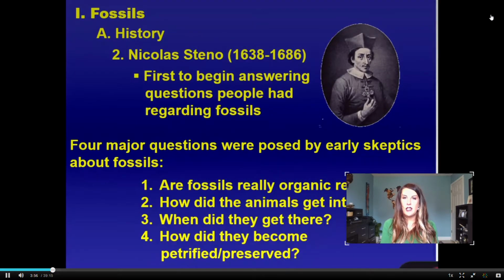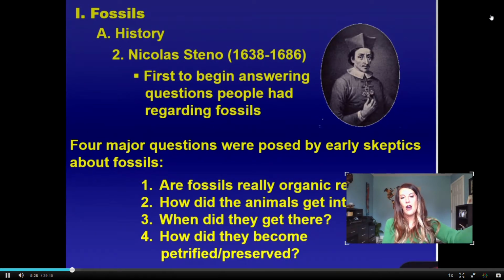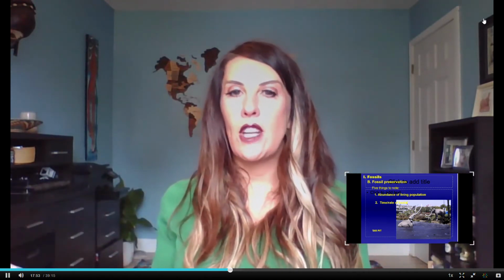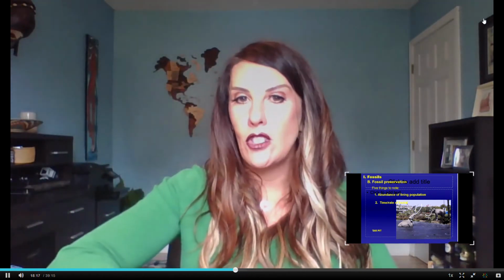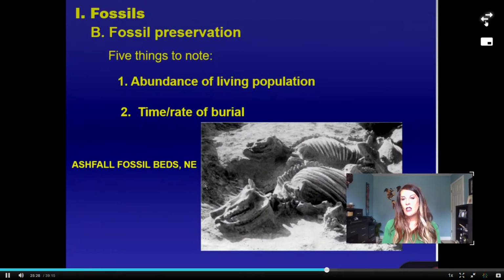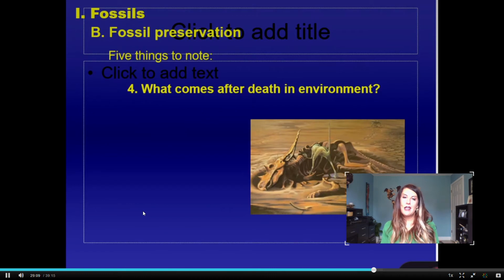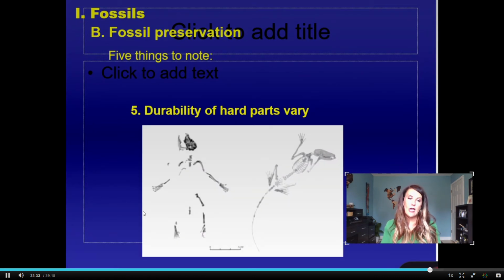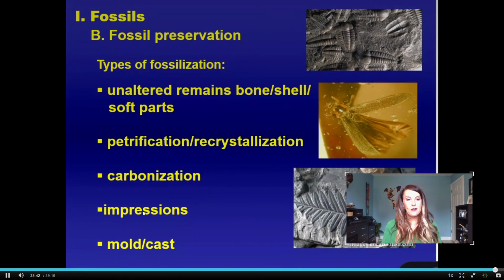Episode 13. What is a fossil? by Dr. Jovanelly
What exactly can be fossilized? Let Dr. Jovanelly explain the ideas behind fossils and fossil preservation.